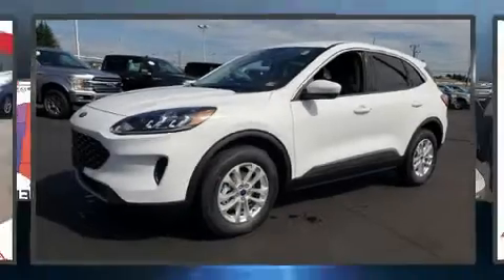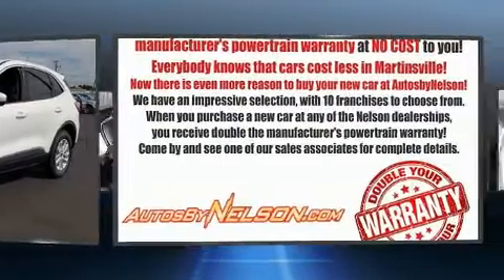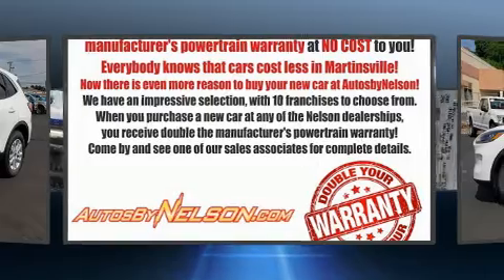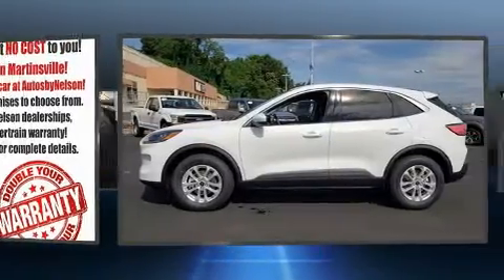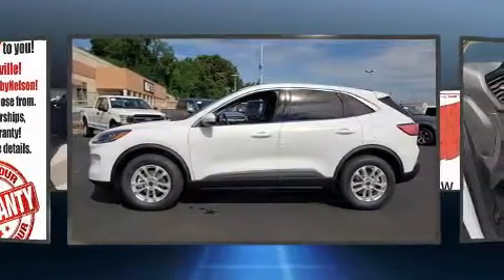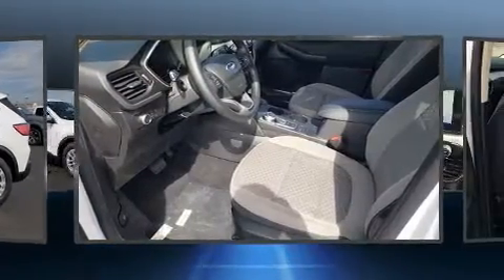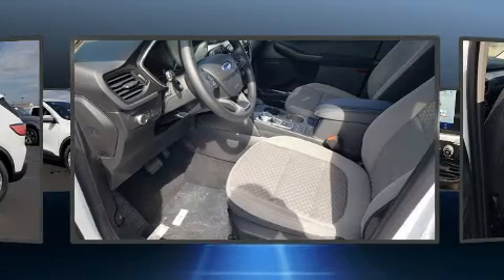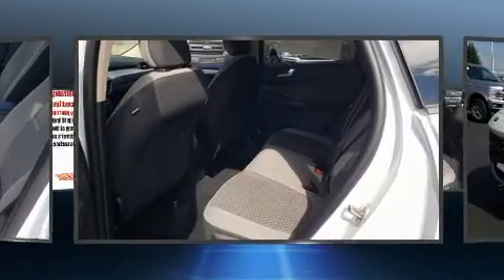2020 Ford Escape SE in Martinsville, VA 24112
Nelson Ford
201 Commonwealth Blvd

Load your family into the 2020 Ford Escape. A turbocharger further enhances performance, while also preserving fuel economy. Top features include power windows, 1-touch window functionality, fully automatic headlights, tilt steering wheel, heated door mirrors, lane departure warning, an overhead console, and more. Audio features include an AM/FM radio, and 6 well positioned speakers. Ford ensures the safety and security of its passengers with equipment such as: dual front impact airbags, head curtain airbags, traction control, brake assist, ignition disabling, an emergency communication system, and 4 wheel disc brakes with ABS. Electronic stability control ensures solid grip atop the road surface, no matter how challenging the driving conditions. Our sales staff will help you find the vehicle that you've been searching for. We'd be happy to answer any questions that you may have. Stop by our dealership or give us a call for more information.